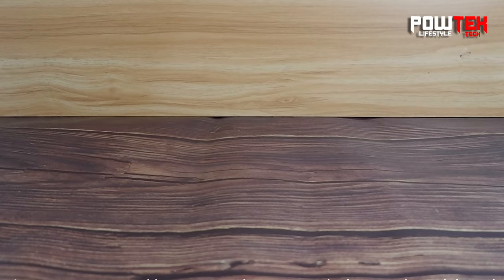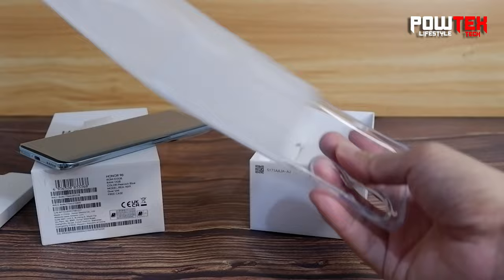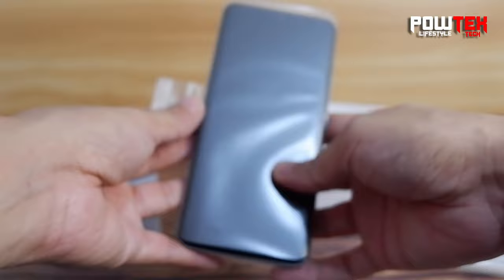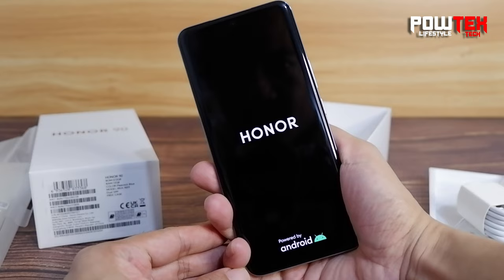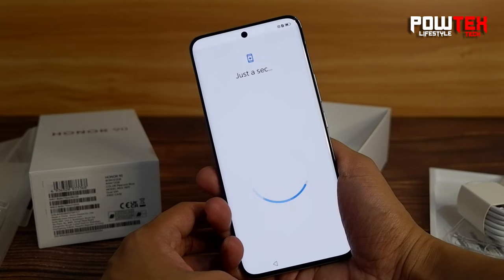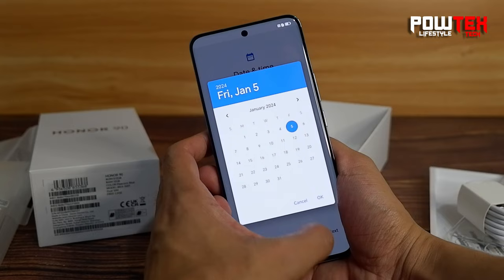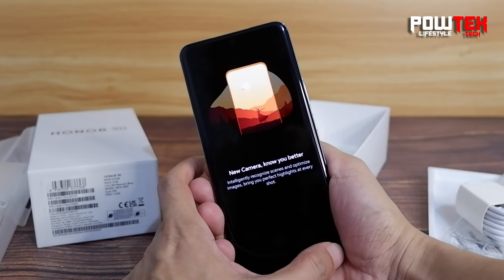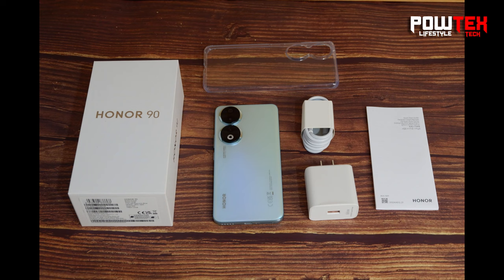Unboxing HONOR 90 Peacock Blue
Unboxing and Setting Up the HONOR 90 Peacock Blue